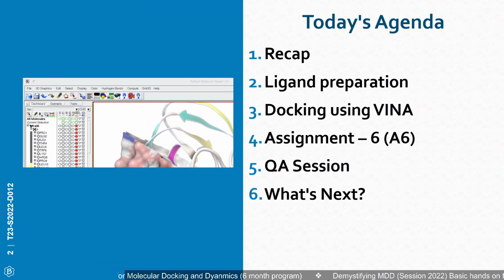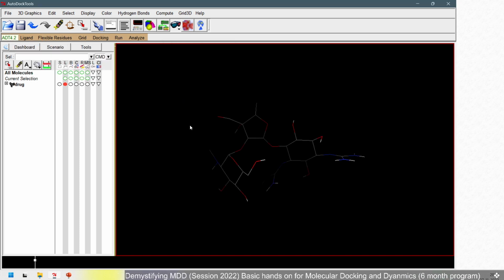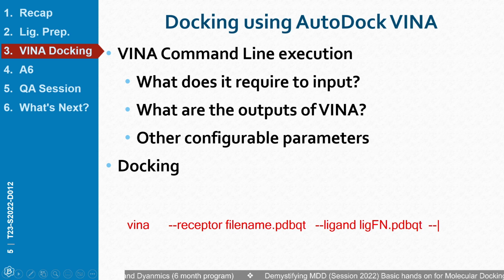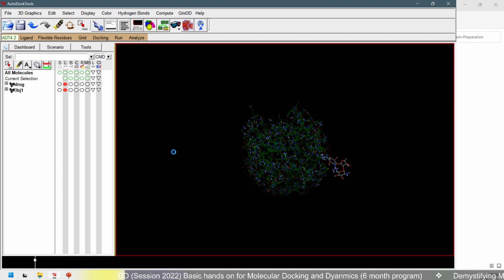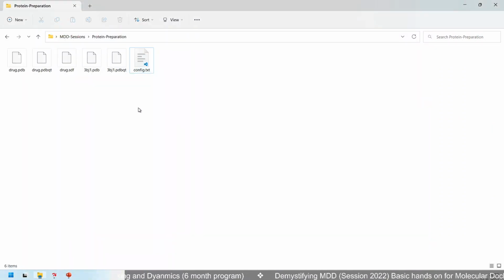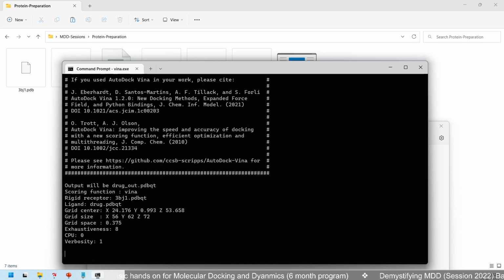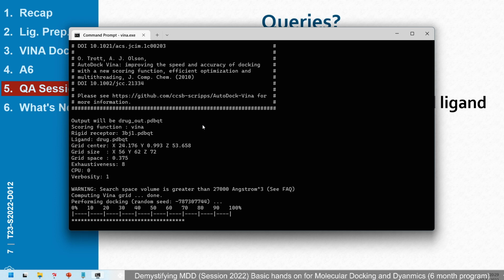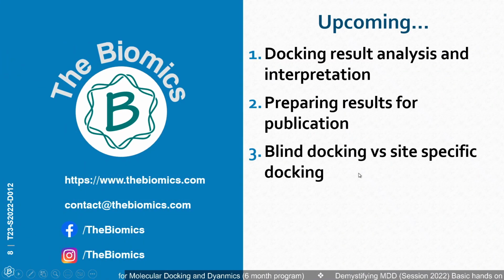Day 12: Molecular Docking and Dynamics Simulation Hands on